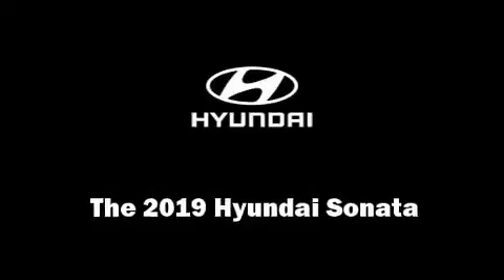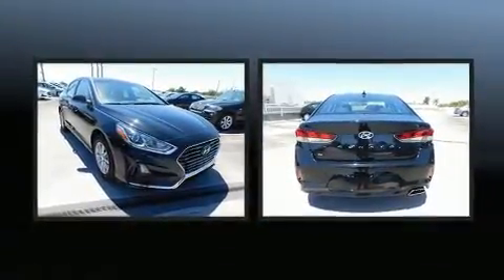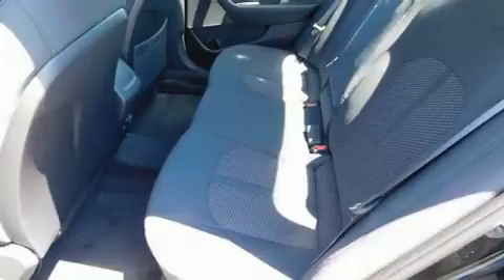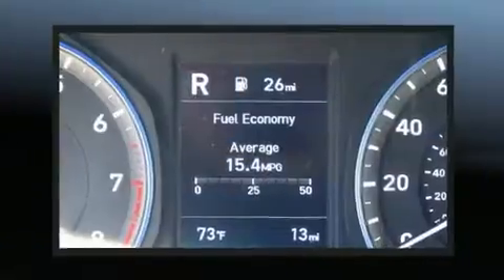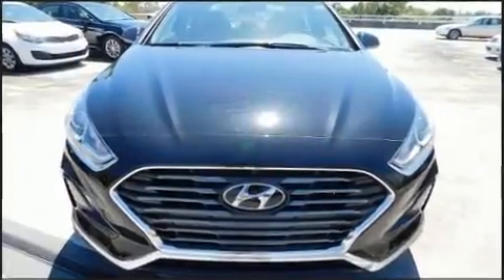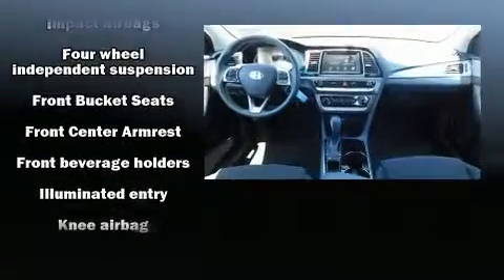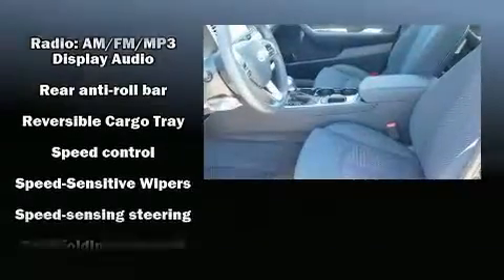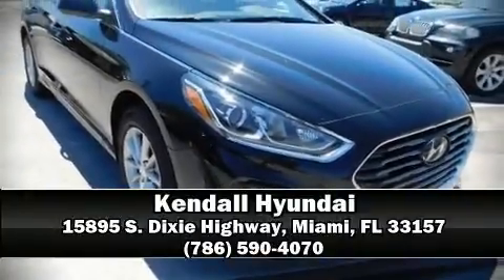2019 Hyundai Sonata SE in Miami, FL 33157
Kendall Hyundai
15895 S. Dixie Highway

Discerning drivers will appreciate the 2019 Hyundai Sonata. This 4 door, 5 passenger sedan offers the features and options for which you've been searching. Smooth gearshifts are achieved thanks to the 2.4 liter 4 cylinder engine, and for added security, dynamic Stability Control supplements the drivetrain. Both high fuel economy and flexible performance are assured by the 6 speed automatic transmission. Hyundai paid particular attention to efficiency and practicality with the following features: delay-off headlights, a blind spot monitoring system, an outside temperature display, power door mirrors, remote keyless entry, an overhead console, and cruise control. Audio features include an AM/FM radio, steering wheel mounted audio controls, and 6 speakers, enhancing the audio experience throughout the interior. Hyundai also prioritized safety and security by including: dual front impact airbags with occupant sensing airbag, head curtain airbags, traction control, brake assist, a security system, and 4 wheel disc brakes with ABS. This car was designed with safety in mind, allowing you to drive with even greater assurance. We pride ourselves in the quality that we offer on all of our vehicles. Stop by our dealership or give us a call for more information.